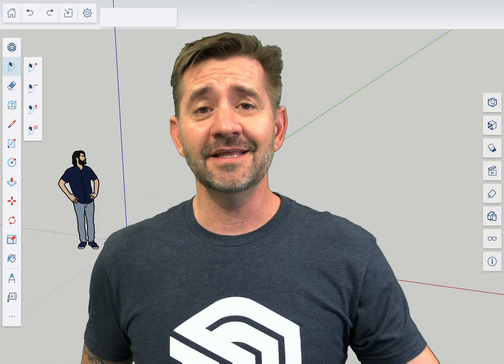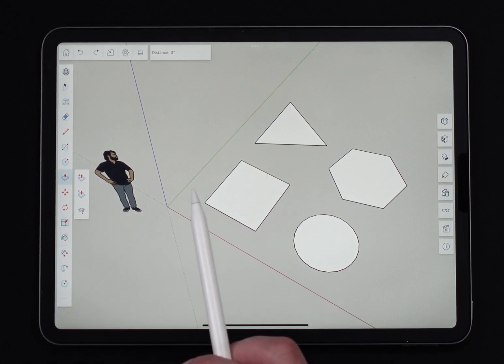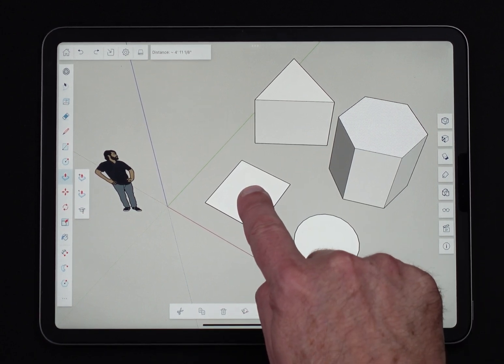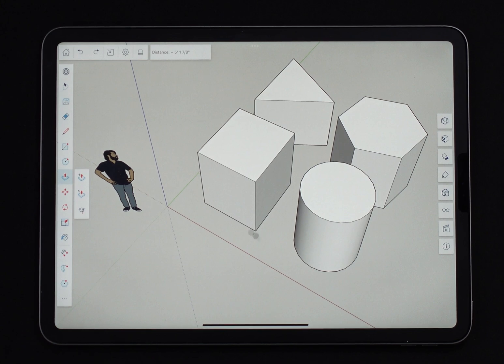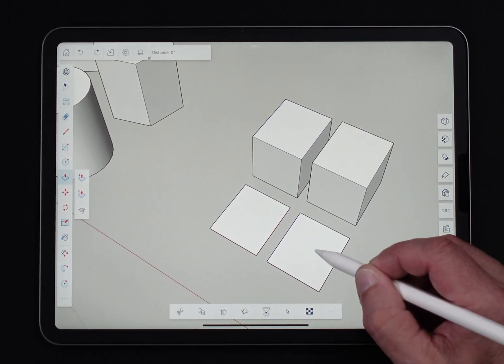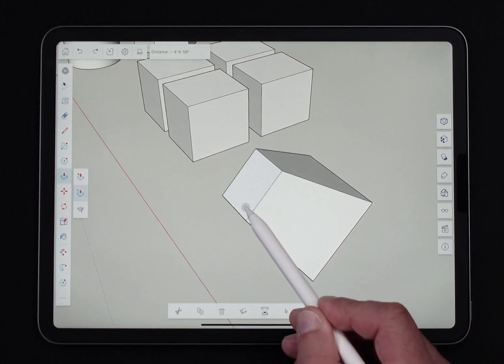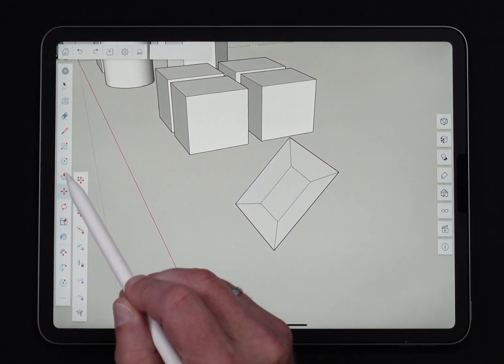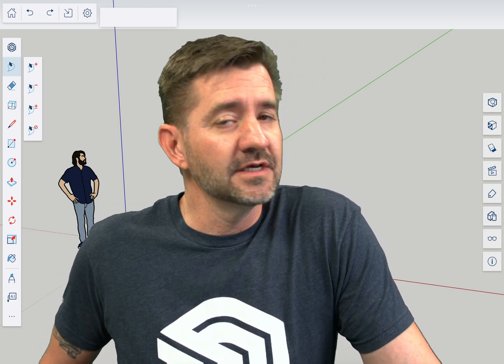How to Push/Pull in SketchUp for iPad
Knowing how to push and pull faces to extrude them into 3D geometry is fundamental to modeling in SketchUp. That's no exception in the iPad app. Watch closely as Aaron teaches you the basics!

Go from 2D to 3D fast and easy! SketchUp is the best way to make 3D models.